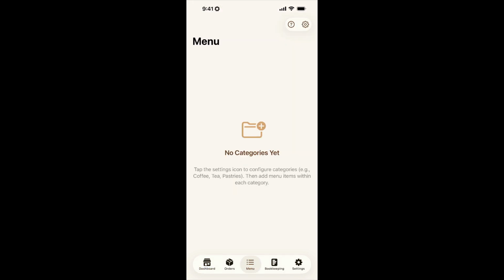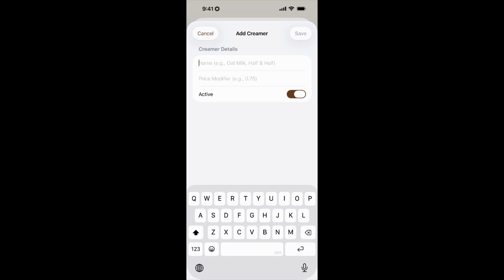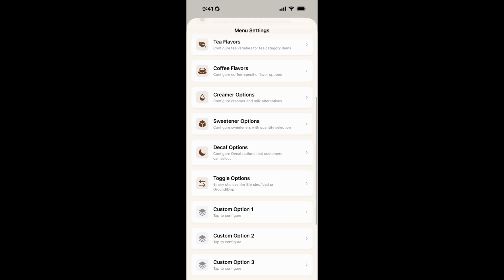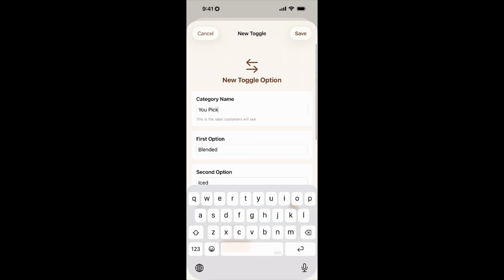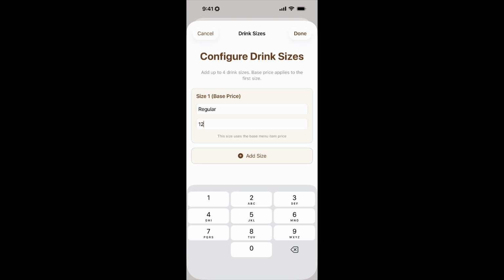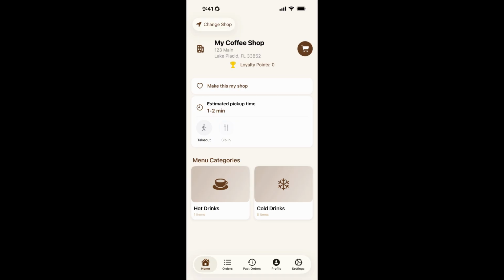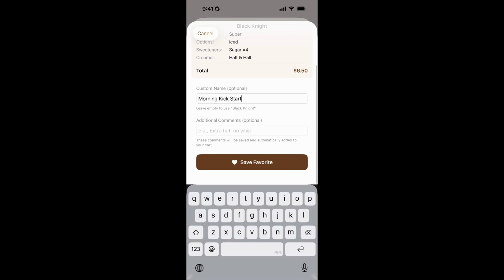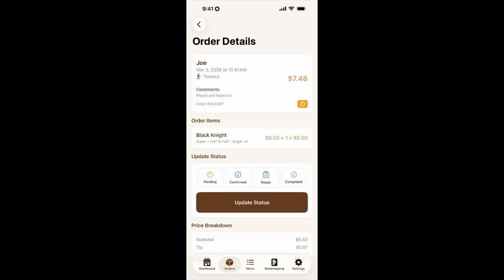Local Coffee House Owner - setting up menu items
This is a quick introduction on how you, as a shop owner, can set up all of your menu items. All of the configurations, including sweeteners, cream, flavors, iced, not iced, etc